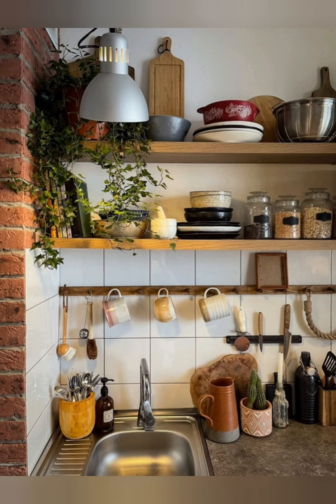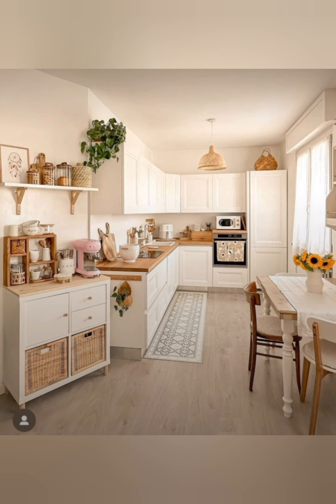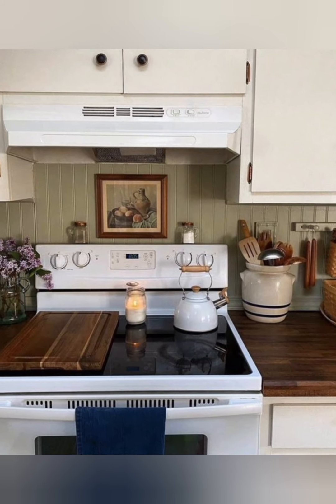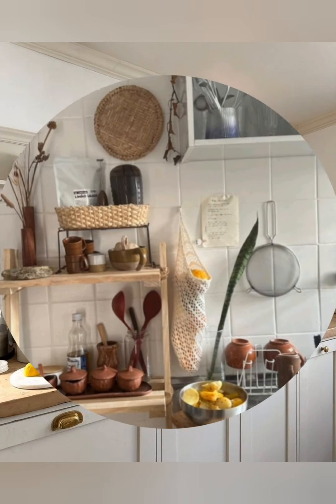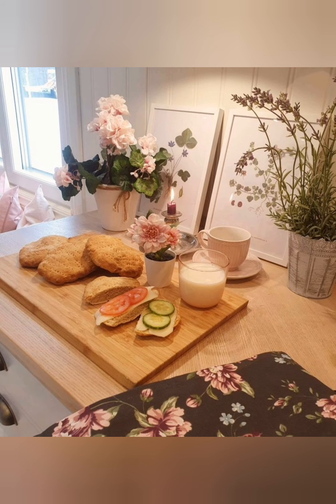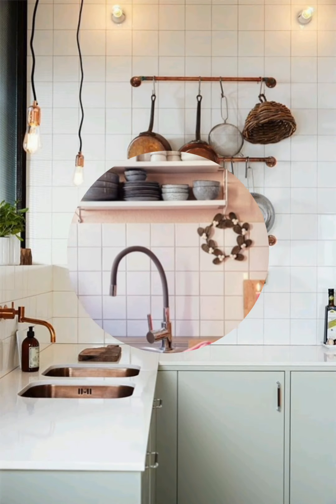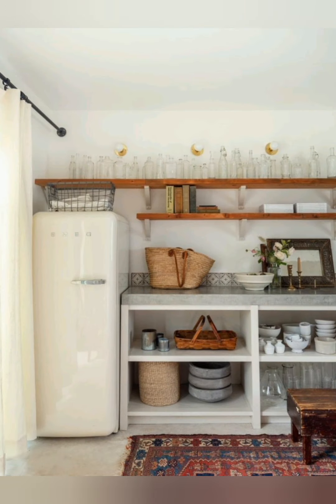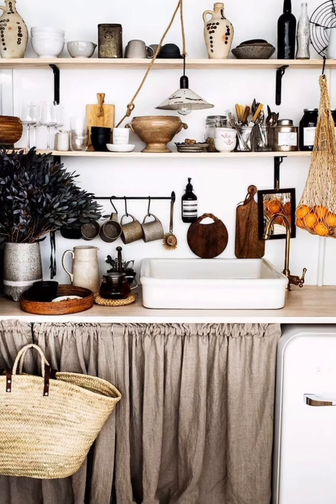100+ Small Cottage Kitchen decorating ideas.Small kitchen organization ideas.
100+ kitchen decoration ideas. 100+small cottage kitchen decorating ideas. country kitchen decoration ideas.